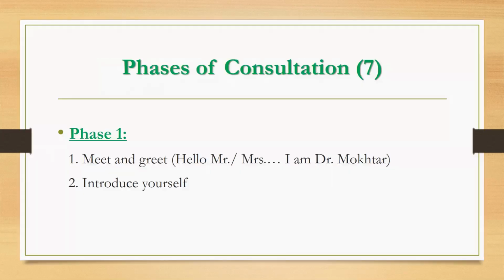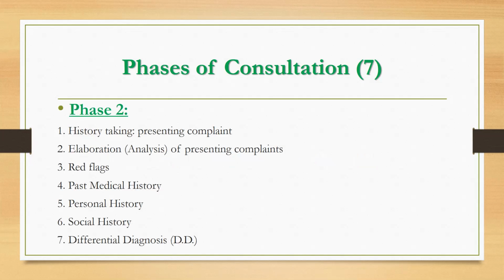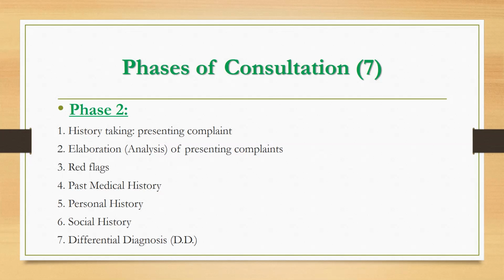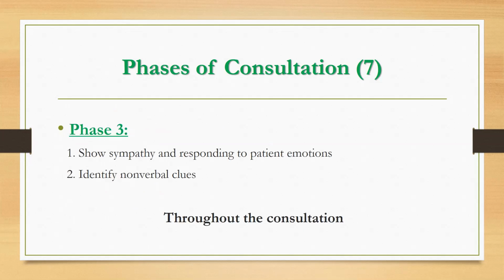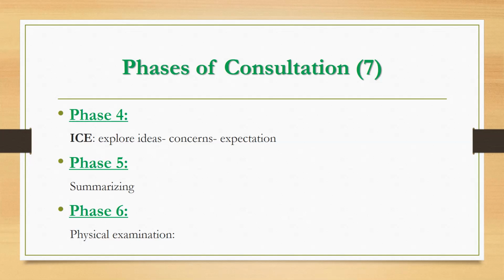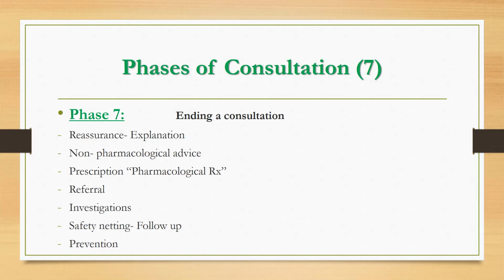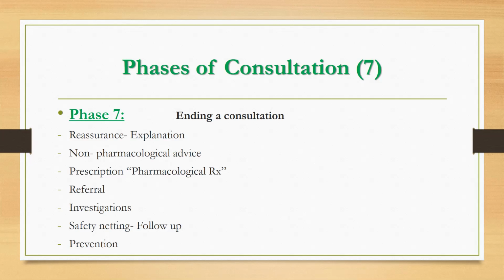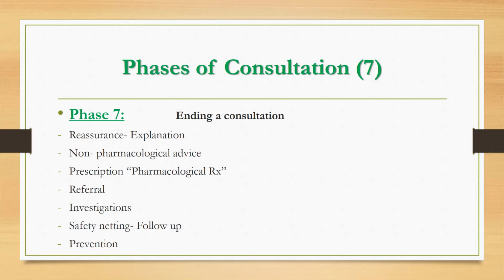PLAB 2 Secrets - Structured Approach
Hello

This is the second video in PLAB 2 series